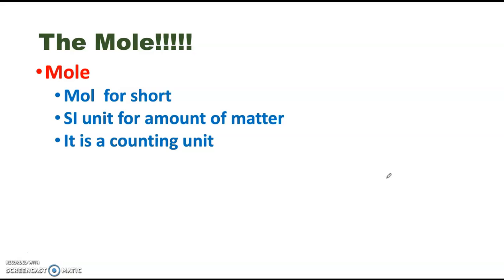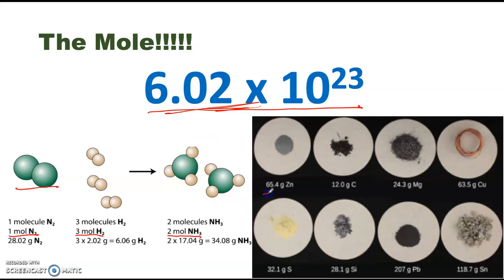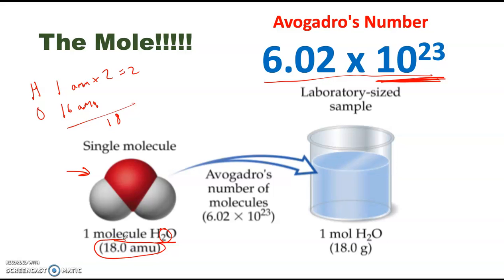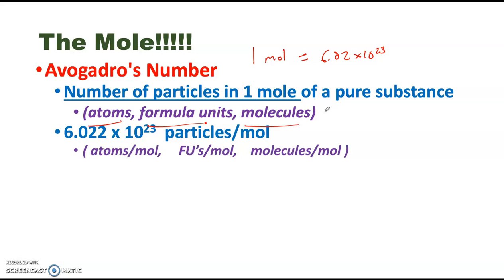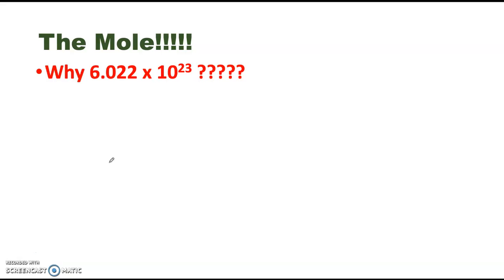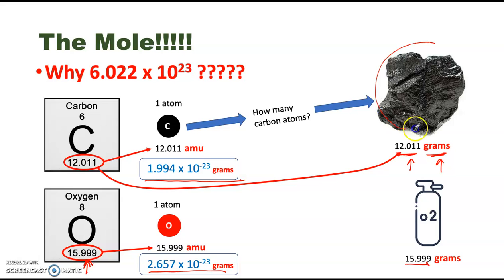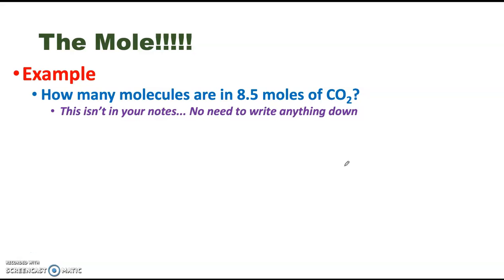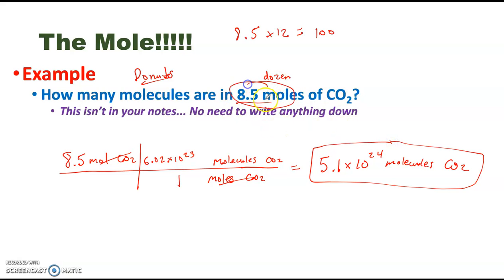Chapter 3.4 Mole Introduction